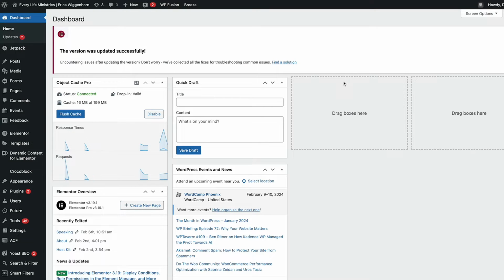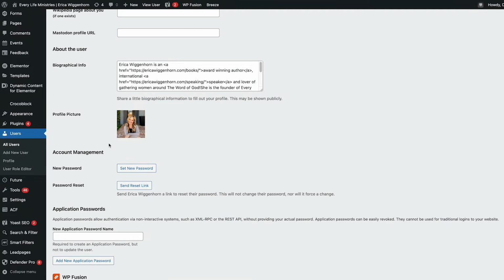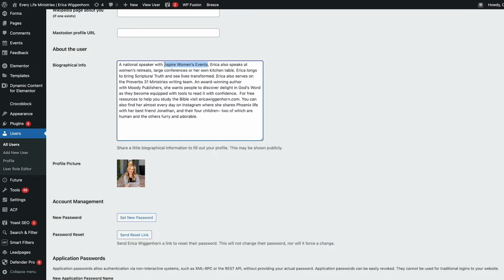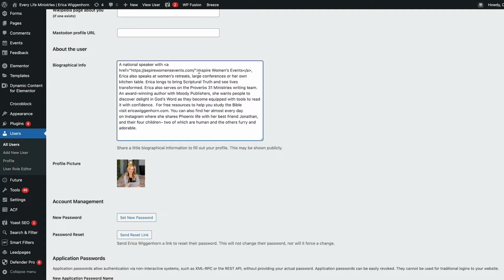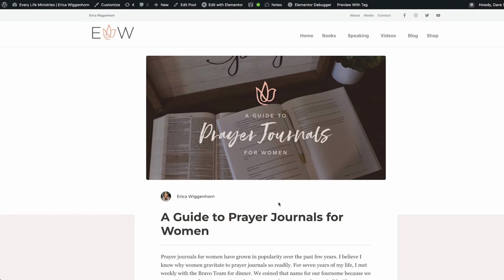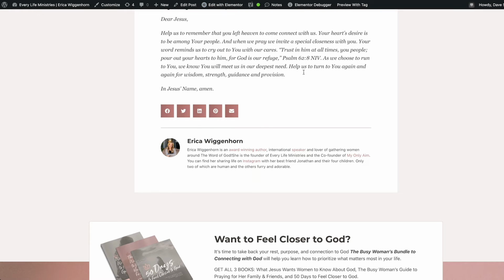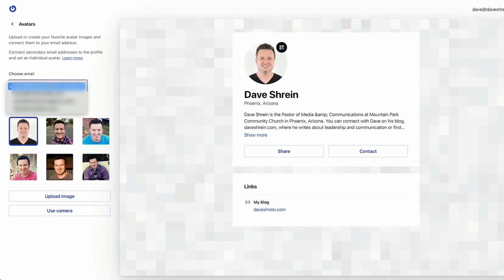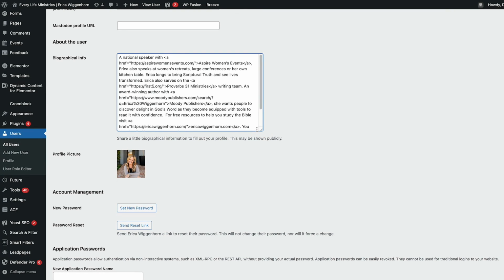How to Update Wordpress User Bio (Plus Profile Photo)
You're configuring your Wordpress site and you can't, for the life of you, figure out where the bio information is coming from and why it's showing what it's showing.

No fear, updating any author's bio information is easy... so easy in fact a cav... nevermind.

In the video above you'll see the steps... but I've also listed them for you here.

Step 1: Login to Your Wordpress Site and Go to Users

Log in to your Wordpress site and from the left side of the screen find the Users option in the menu.

Click on Users.

Step 2: Find the User You Want to Update the Wordpress Bio For

You can scroll or you can use the search option on the User page, either way, find the account you want to update the bio for.

Once you locate the account, click Edit.

Step 3: Scroll Down to Biographical Info

Administrators will have this field available. Depending on your Wordpress configuration, there may be some permission levels that do not have access to this. If you do not see this info, first start by adjusting your permissions. If, after you've received the highest level of permissions possible (Administrator), you still do not have this field, there is a chance that a plugin or the theme you are using is hiding this field and you'll need to explore further.

Locate the Biographical Info section under the About the User section and in that field you'll find either no bio or whatever current bio has been set.

This field by default is a plan text field, meaning, no styling you paste into the field will be retained, however, you can use simple html to add styling as well as hyperlinks.

Please let me know if you have any questions or run into any problems!